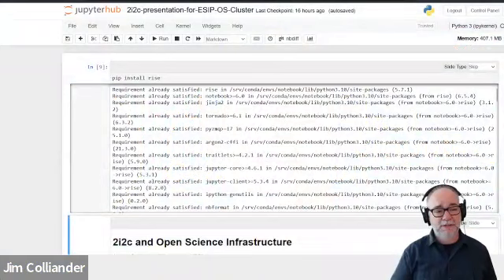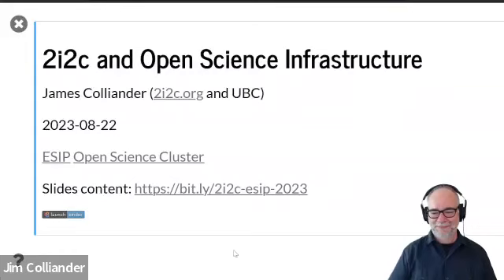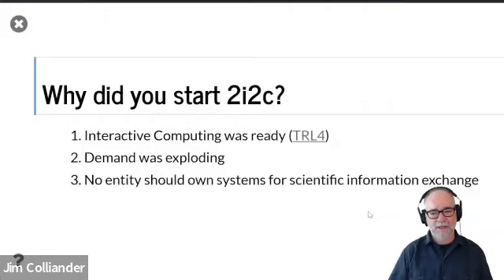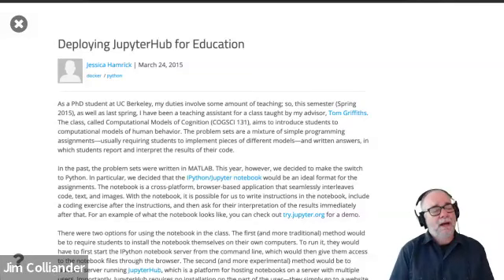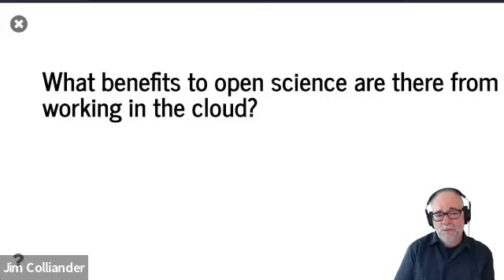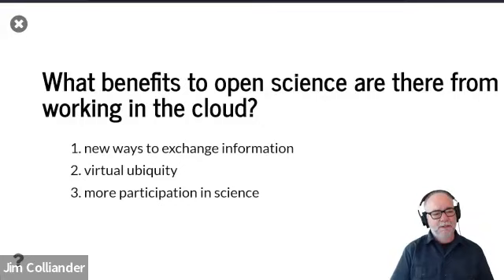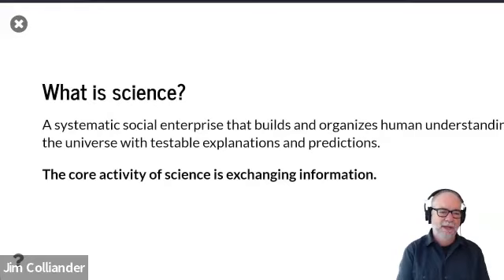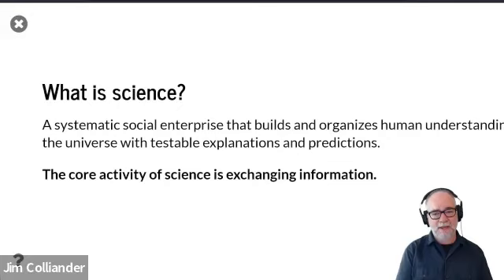Open Science Webinar Series #4: 2i2c: Building open source infrastructure for research and education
August 2023 -  Jim Colliander - 2i2c: Building open source infrastructure for research, education, and local communities
The Open Science Webinar series is a monthly gathering dedicated to building a broad community around open science. The group is organized by the Earth Science Information Partners (ESIP) Open Science Cluster.